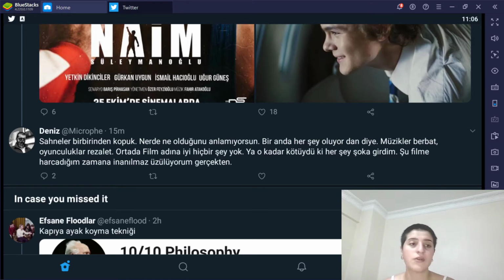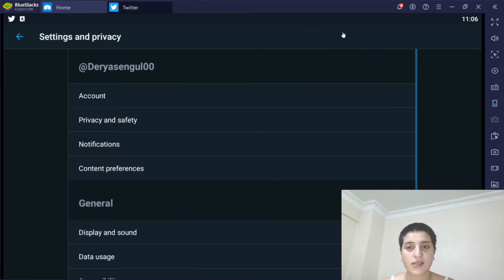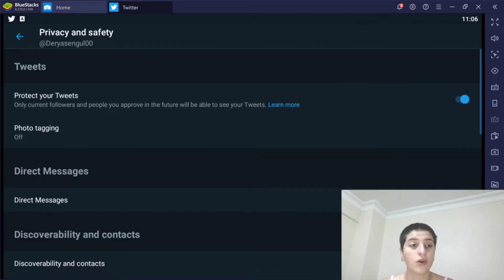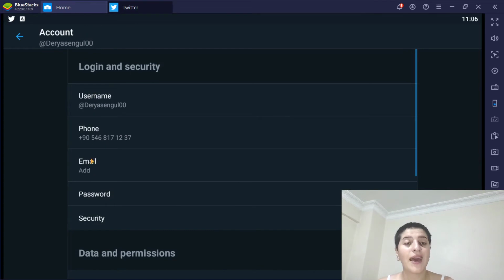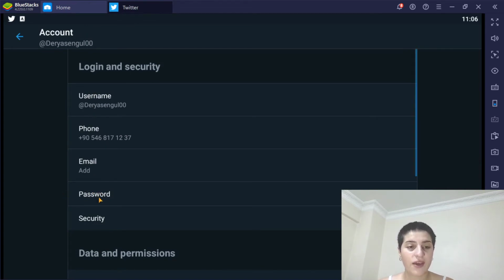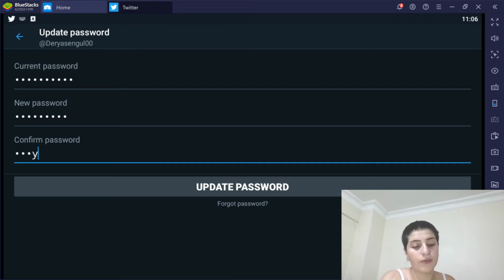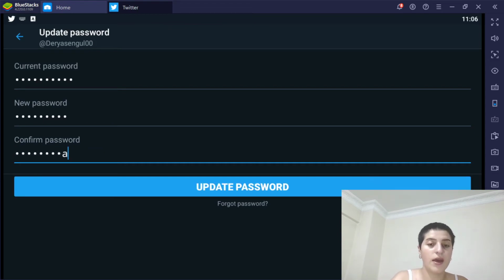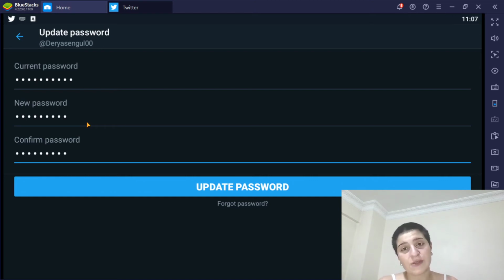How to Update Your Twitter Password on Mobile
Twitter is a platform which people are so open and share their private information, so privacy settings can be ignored. Moreover, It does not offer detailed control like Facebook. However, there are some options to control what other users can see and what level they reach you.
You use your Twitter bio to let the world know who you are. Use plain language and keywords that people would normally search for. Do you sell real estate in Michigan’s Upper Peninsula? Put that in. Are you a corporate travel planner for veterinarians? Put that in.
Click the Profile tab between Notices and Design to edit your profile information. In the Bio text box (under your website URL), you have up to 160 characters to talk about yourself. Also on this page, you have the option to enter your website URL. Be sure to enter the URL in the Web text box, too.
Also on this page, you get the opportunity to change the time zone you are tweeting from, add a location to your profile page, and enter in your full name (if you haven’t already). You also have the opportunity to choose to add your location to your Tweets. When you are at a party and you want to add your location, click the Add Your Location section in Settings. You will not attract stalkers. Twitter gives you the ability to turn your location off and on before each tweet.
As you may have already noticed, there are additional tabs to complete in your Twitter profile potential. Other than your Profile tab on the settings page, you have the Account, Password, Mobile, Notices, and Design tabs.
Password: This tab allows you to change your current password or get your old password if you have forgotten it. Just click the Forget your password? button under the Current Password box.